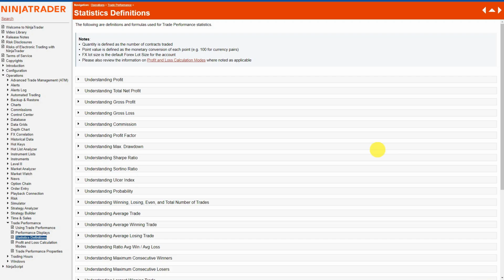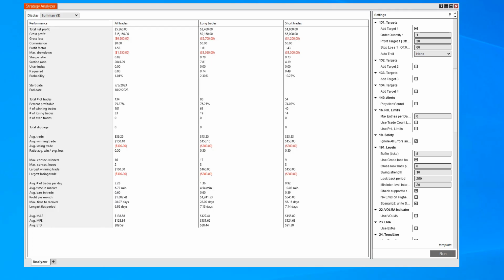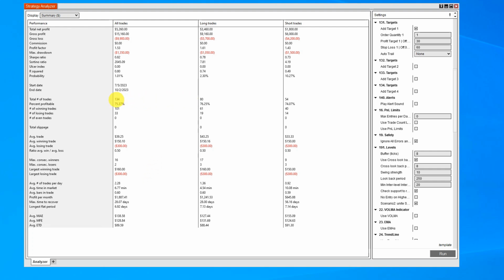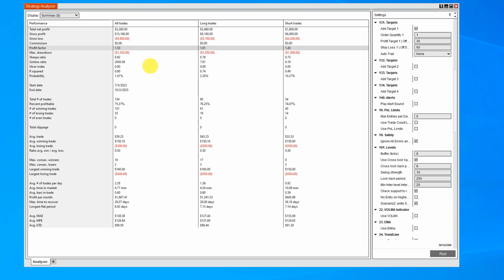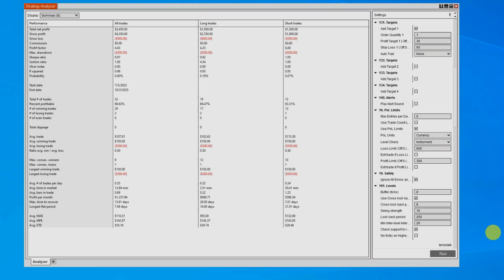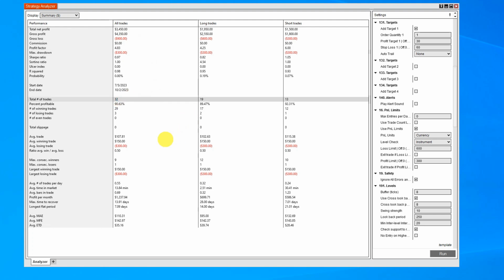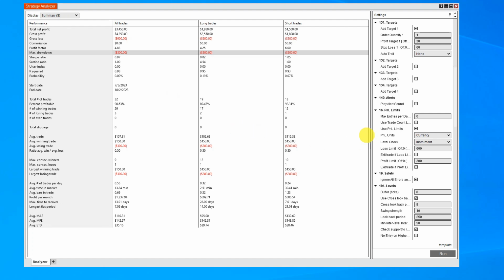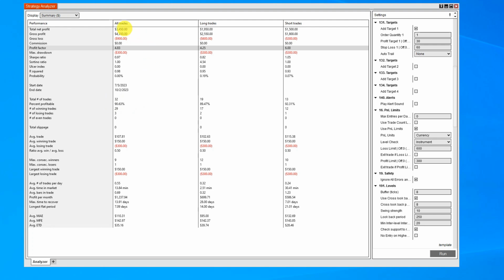This the REASON Profit Factor Is so important!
Welcome to Holy Grail Algo's simplified trading series! In this video, we delve into the crucial but often overlooked aspects of overtrading, profit factor, and setting profit goals. Understanding these concepts is essential for effective risk management and maximizing profitability in your trading journey.

Today we explore the significance of profit factor as a ratio that determines the efficiency of your trading strategy, and how to set profit and loss limits to prevent overtrading and minimize risk. Join us as we analyze real-life examples and share valuable insights to enhance your trading performance.